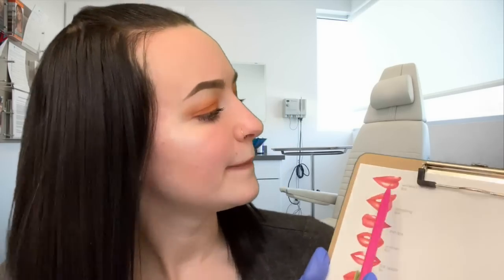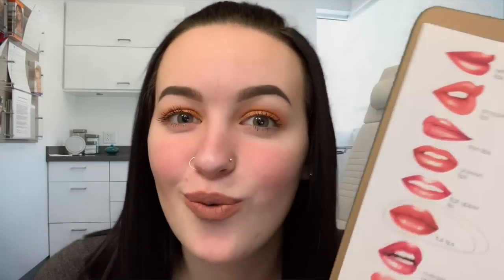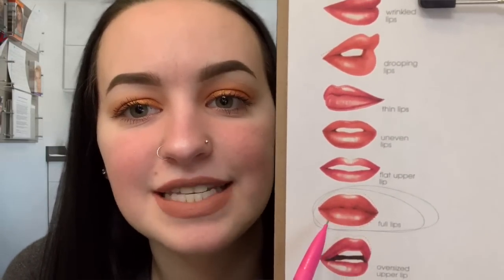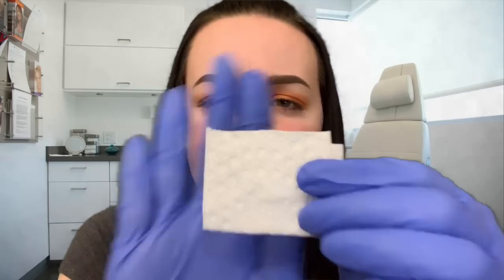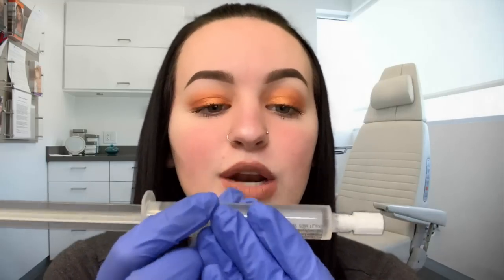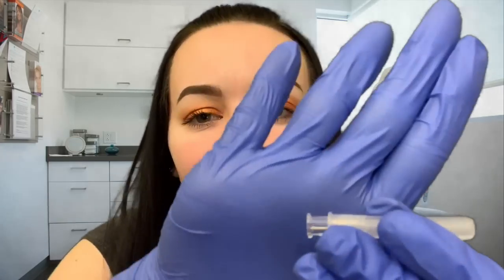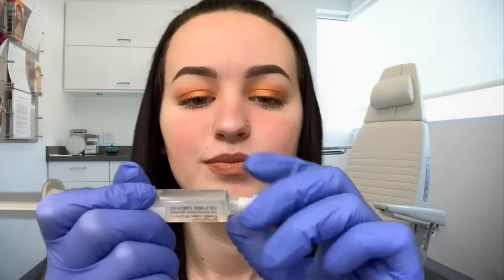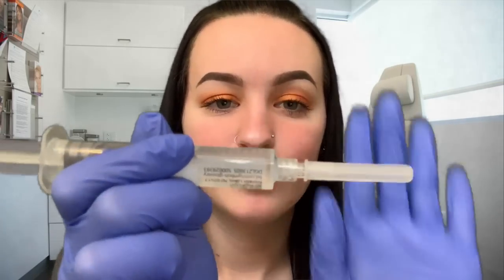[ASMR] Lip Injections *Realistic & Relaxing*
Hello beautiful! Thank you for choosing me to do your lip injections. Please have a seat and relax, this won't be painful at all!

**I do not take credit for creating this video idea. It has been done by many other great ASMRtists such as Karuna Satori and HunniBee to name a few. This is just my take on the role play!**

“I dare you to use your imagination. I dare you when you’re broke to use your imagination. I dare you when you’re rich to use your imagination. I dare you under every single circumstance keep dreaming, keep looking at your dream, keep focusing on your dream, keep going after the dream because that is where true success is.” -Eric Thomas

Aleece McAvoy
Berwick PA, 18603

AD FREE VIDEOS can be found on the tingles app (DiamondASMR)

(I do live videos with my fans a few times weekly)

I hope you all have a wonderful, blessed day. I will see you in my next video!

Xoxo,

Aleece